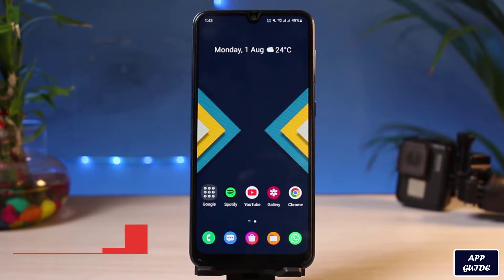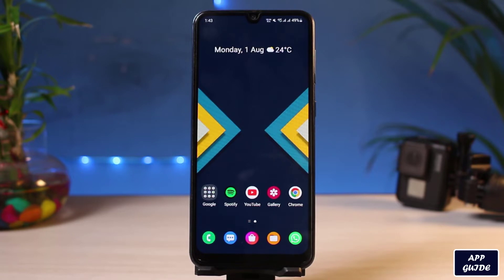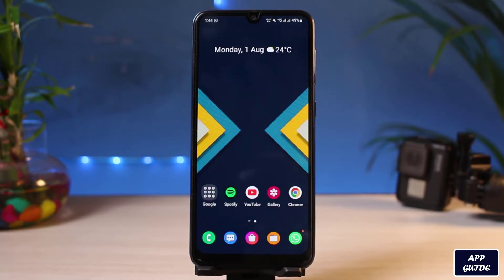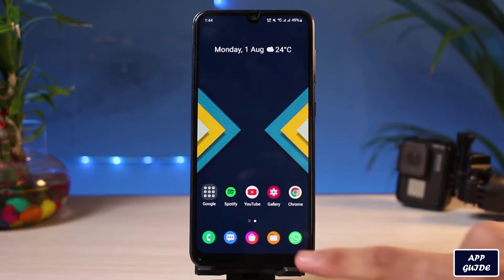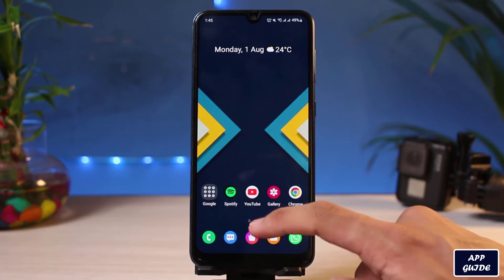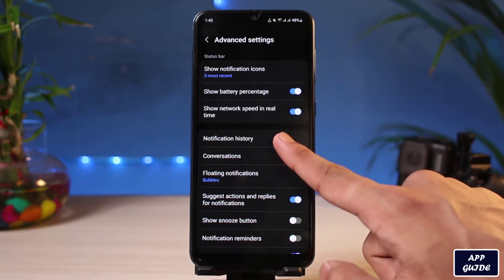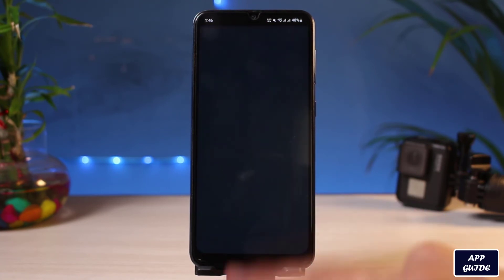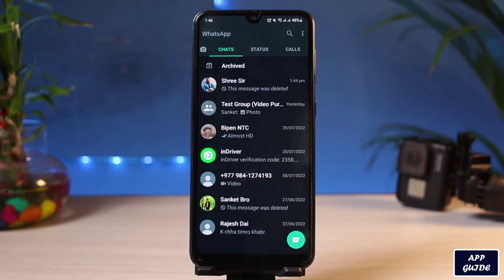How to Read WhatsApp Deleted Messages !! (2022)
This video guides you in an easy step-by-step process to read deleted WhatsApp messages really easily on any device that supports that Notifications History.

Follow these simple steps:
Step 1: Update the WhatsApp app to the latest version
Step 2: Open Settings on your Android
Step 3: Tap on Notifications and then select Notifications History
Step 4: If you have Notifications History turned on, you will see a list of notifications that you have received
Step 5: On this list, you will also be able to see the deleted WhatsApp message.
Step 5: If you don't have it turned on, simply turn it on to view deleted WhatsApp messages in the future.

0:00 Introduction
0:22 How to Read WhatsApp Deleted Messages
0:42 Demo: Sending & Deleting Messages
1:28 Read Through Notifications History
2:55 Outro: Final Verdict